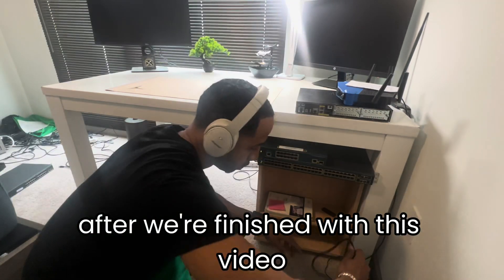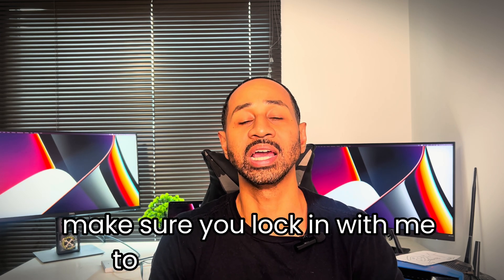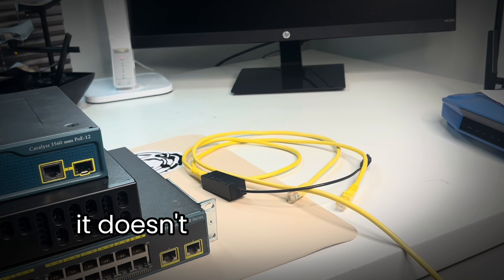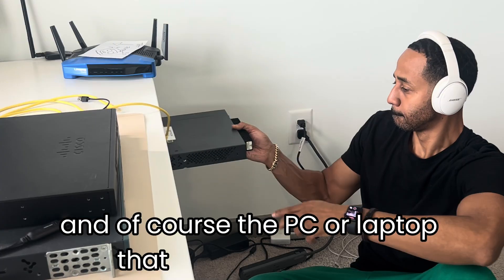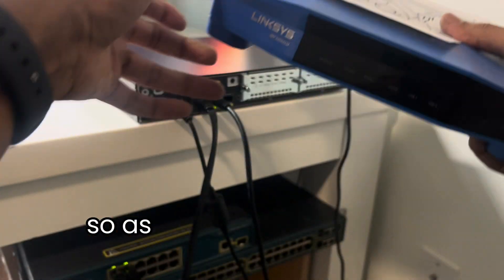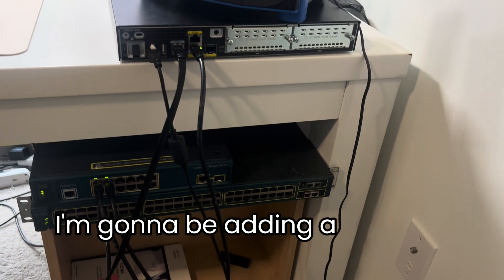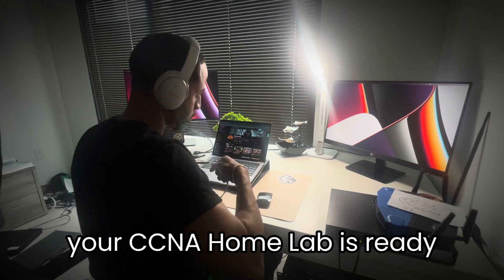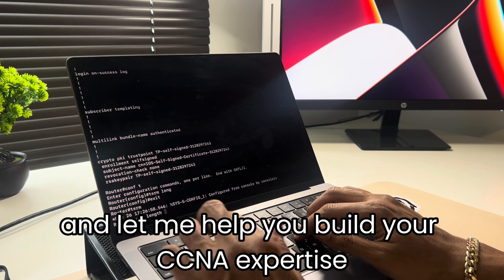How To Set Up Your Lab For Network Engineering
🌟 Building a CCNA Home Lab with Real Cisco Gear – Your Step-by-Step Guide! 🌟

Feeling lost and don't even know where to start in your IT journey? Click on this video and start here!

In this hands-on tutorial, I’ll show you how to set up your home lab from scratch with just two Cisco switches and a router. Whether you're a beginner or looking to level up your network skills, this guide is perfect for you! 🔥👇

What You’ll Learn in This Video:
1️⃣ The Importance of a Home Lab
Discover why a physical lab is key to mastering networking and preparing for your CCNA exam.

2️⃣ Step-by-Step Lab Setup
Follow along as I walk you through connecting and configuring your Cisco devices.

3️⃣ Bonus Tip
Stick around until the end for a bonus tip on expanding your home lab for more advanced CCNA topics!

🚀 Pro Tip: Setting up a real home lab is one of the best ways to learn the CCNA concepts you need to succeed!

Video Breakdown:
00:00 - 01:07 Intro

1:07 - 01:39 Equipment You Need

01:39 - 04:44 Lab Set Up

04:44 - 05:17 Logging Into The Gear

05:17 - 05:53 Bonus Tip: Expand Your Lab

05:53 - 06:26 Outro